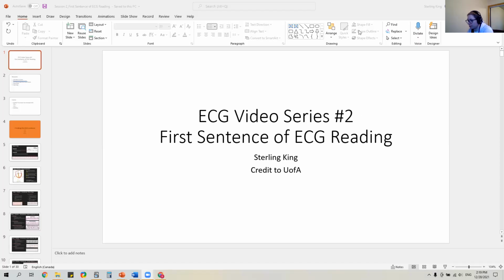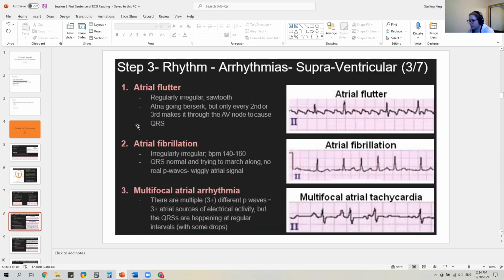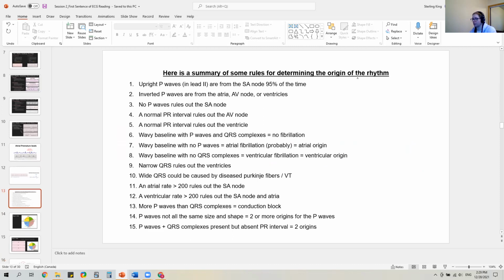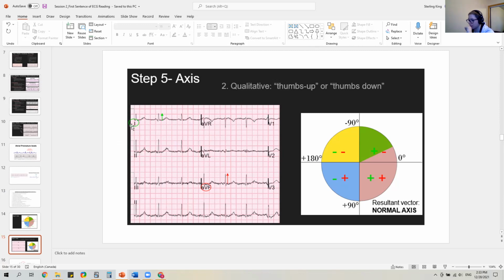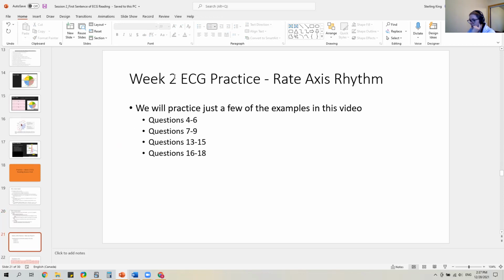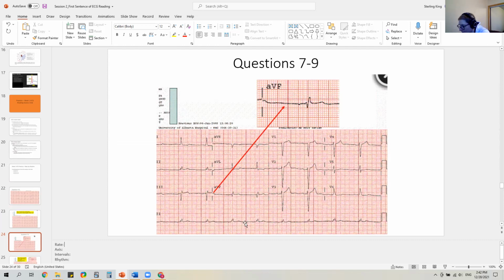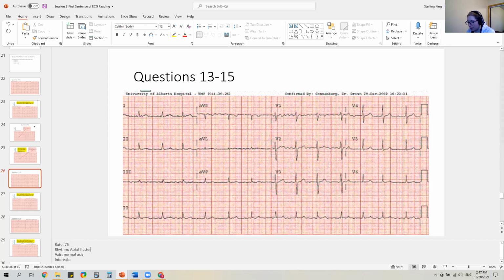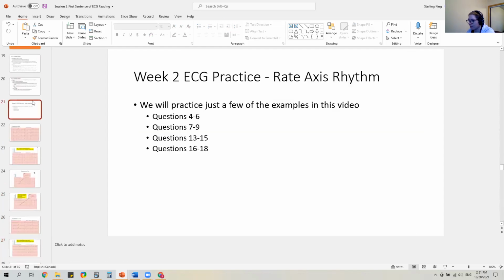ECG Video 2 First Sentence of ECG Reading